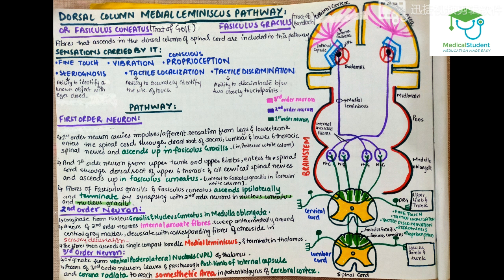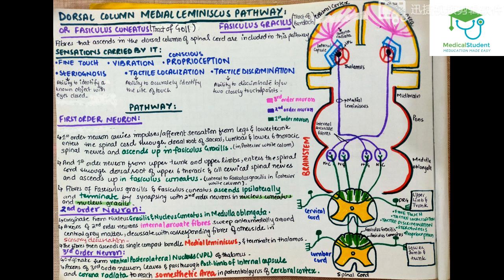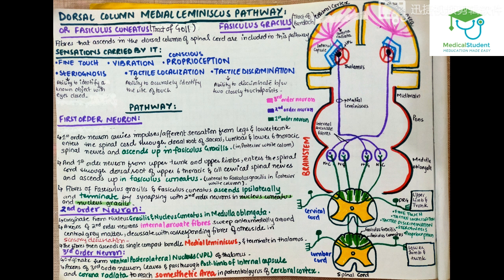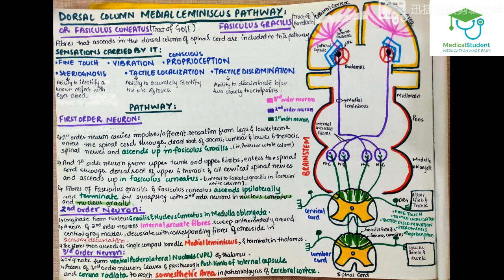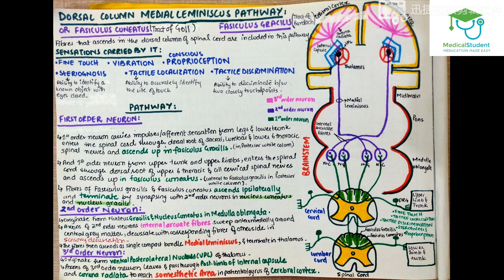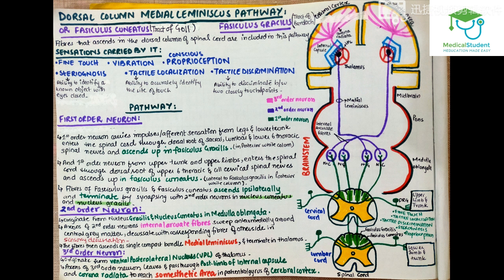Dorsal Column Medial Leminiscal Pathway | Neuro Anatomy | Prep Series Episode 1